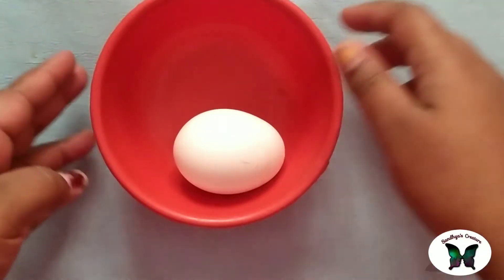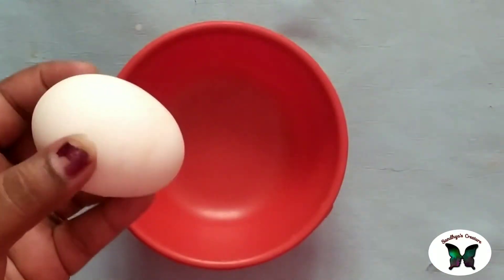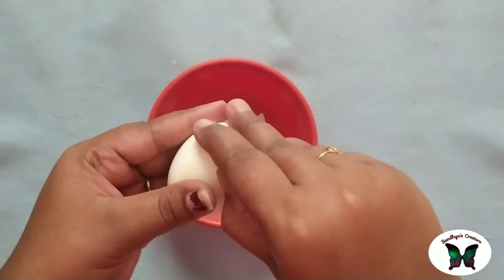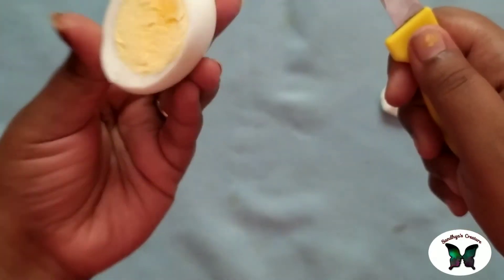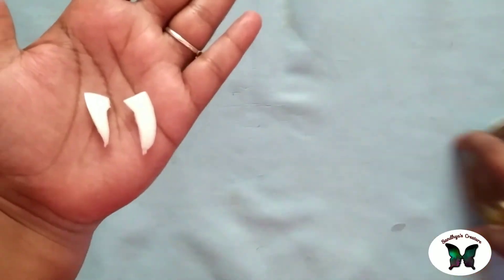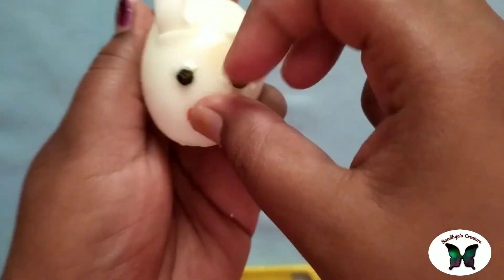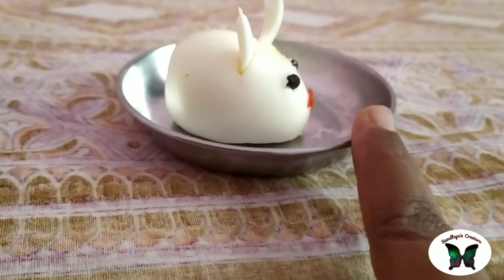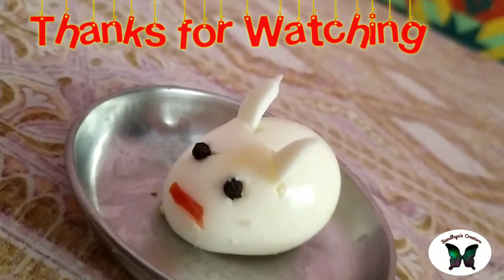DIY rabbit in Tamil | boiled egg craft idea | Feed your child like this